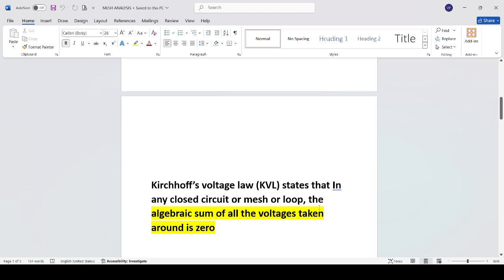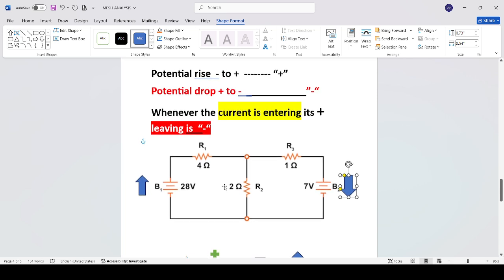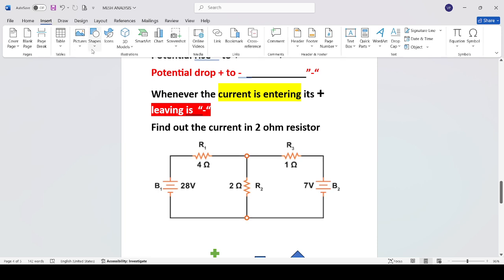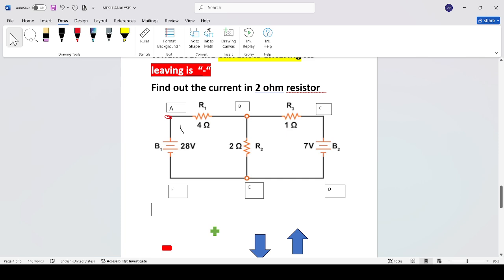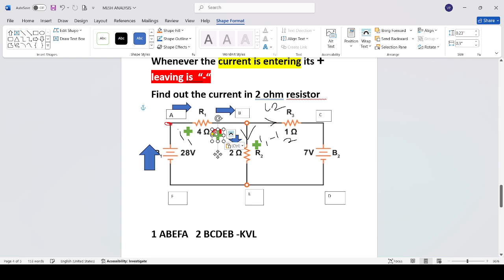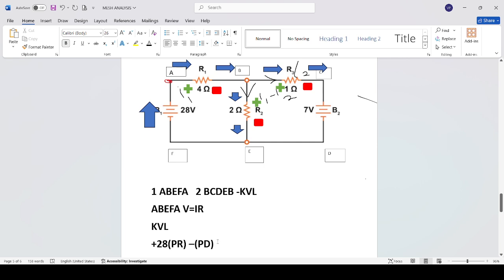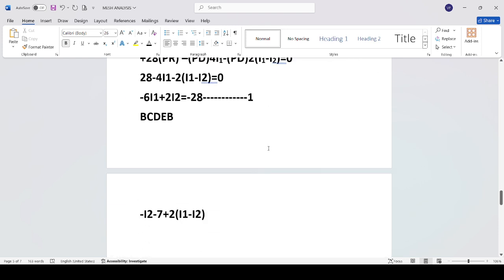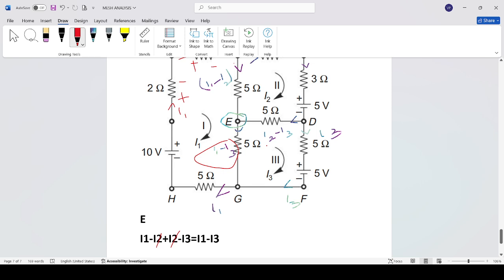MESH ANALYSIS PROBLEM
In the newly uploaded video, we tackle a comprehensive mesh analysis problem step by step. Starting with the basics, we outline the mesh analysis technique, which simplifies circuit analysis by applying Kirchhoff’s Voltage Law (KVL) around closed loops. We demonstrate how to identify meshes, assign mesh currents, and formulate the necessary equations. Throughout the video, we provide clear examples and detailed explanations, ensuring that viewers can follow along easily. By the end, you'll gain a solid understanding of mesh analysis and be equipped to solve similar problems on your own. @eeeviews